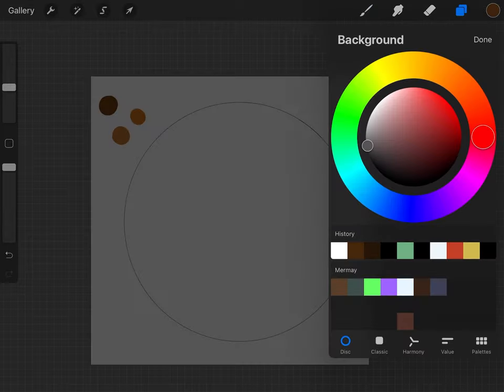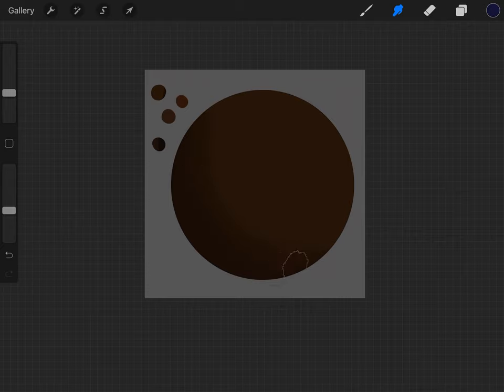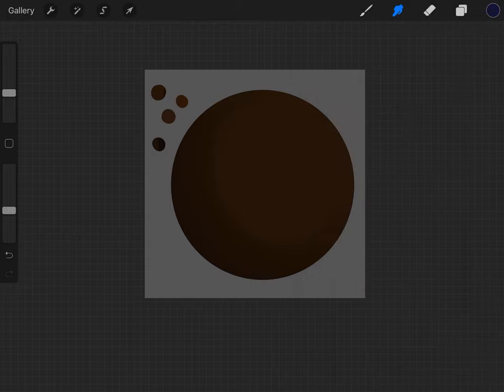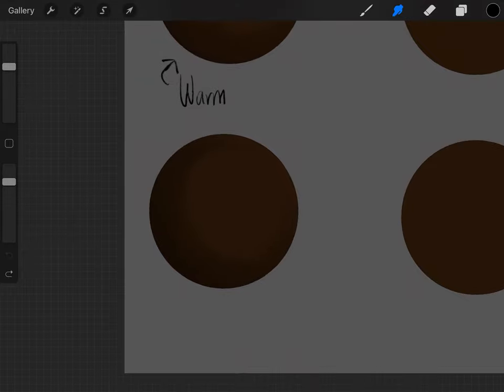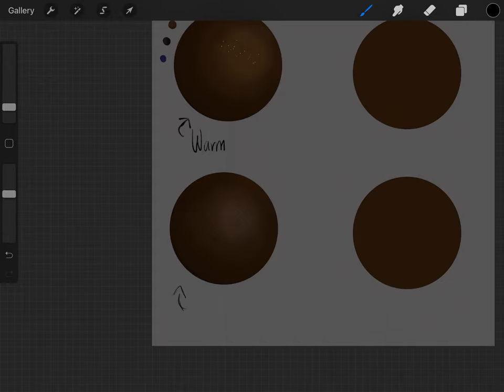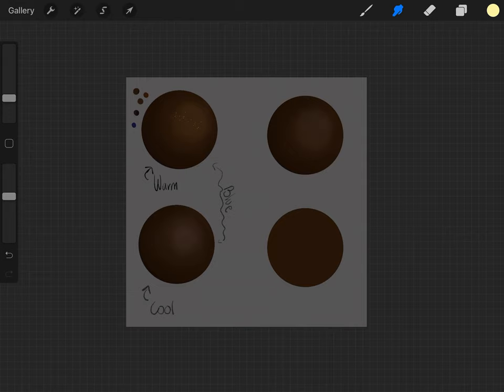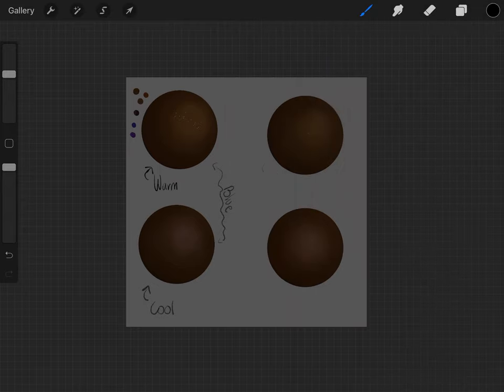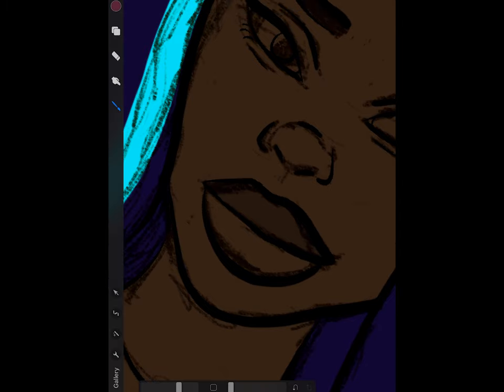How to Draw Dark Skin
In today’s video, I will be showing you all how I paint dark skin tones when I am creating digital art. I try to explain my process as clearly as I can and show the process behind me illustrating the drawing in the thumbnail. If you have any recommendations for what tutorials you would like to see, drop it in the comment section💕 Please be sure to like, comment, share, and subscribe for more content!